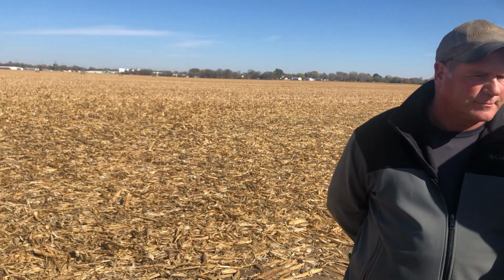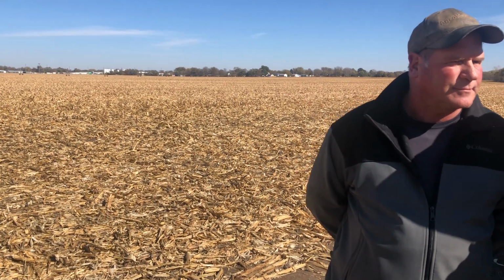Attending Pro Ag 1 will give you what you need to grow 309 Bu Corn.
Todd Hoffman of Hastings, NE has been integrating the Yield Champions AgroVantage System into his 2,500 acre operation over the past 13 years and has seen his fertility bill drop by 40-50% while his yields have increase 40-50 Bu/A. This field averaged 309 Bu/A over the scale in 2020 with a 61.5# test. He says, it all begins at PRO AG I, the 2-day crop production intensive being offered across the county this winter.